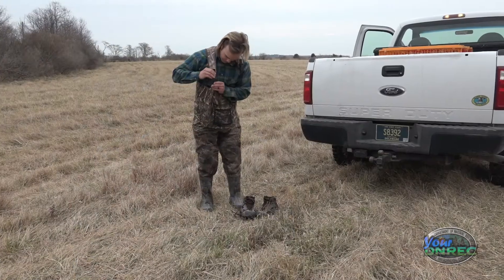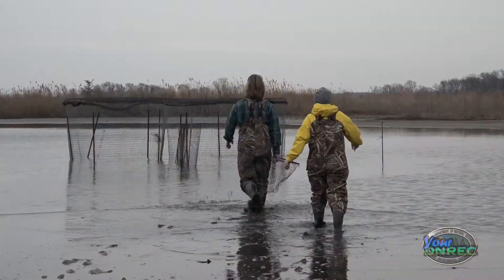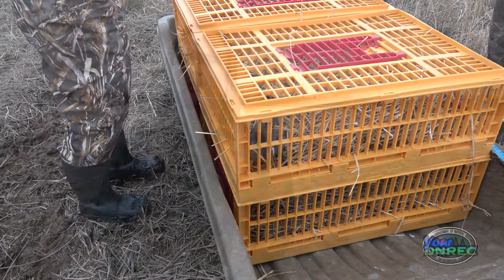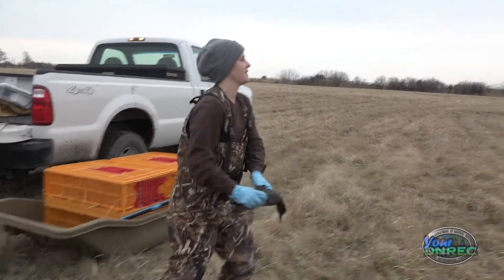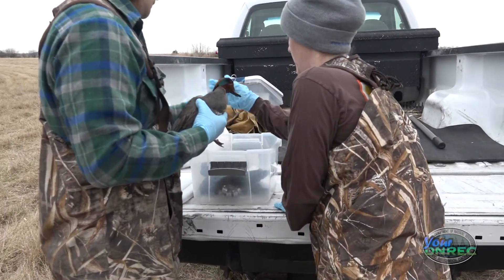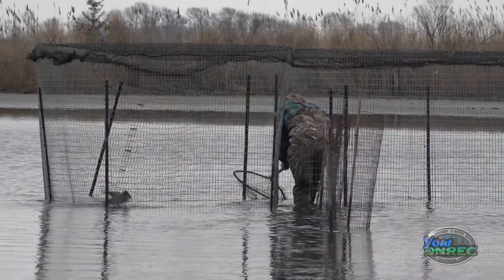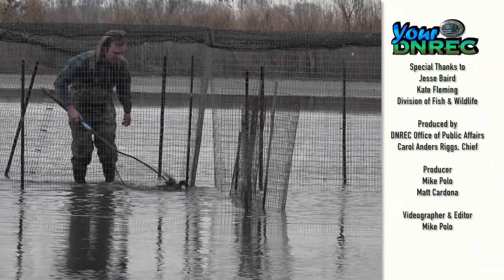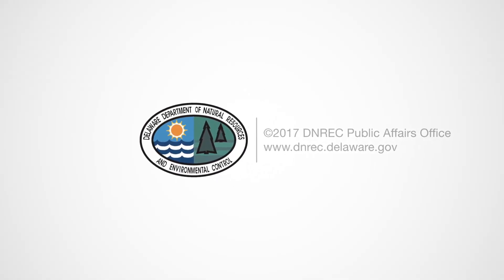Banding Ducks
Each year the Division of Fish & Wildlife conducts a waterfowl banding program to help monitor populations and the health of the birds. This is how it's done.